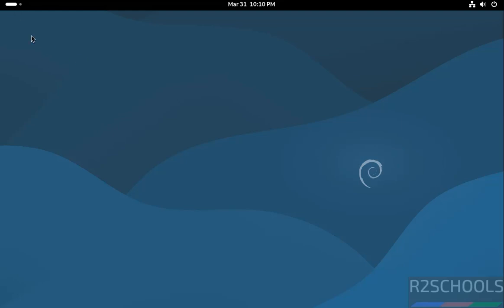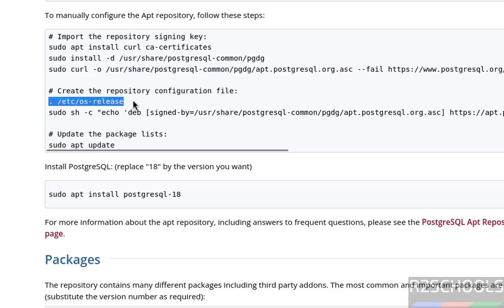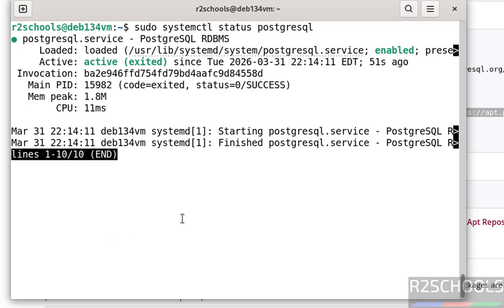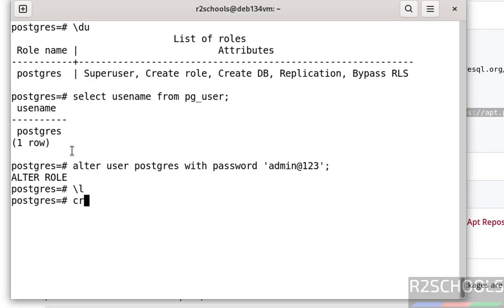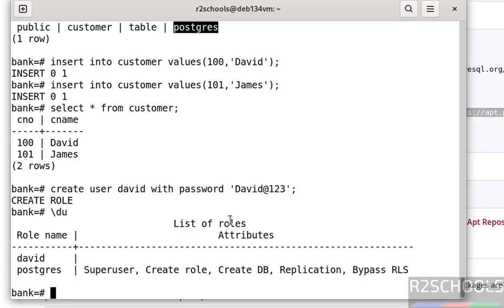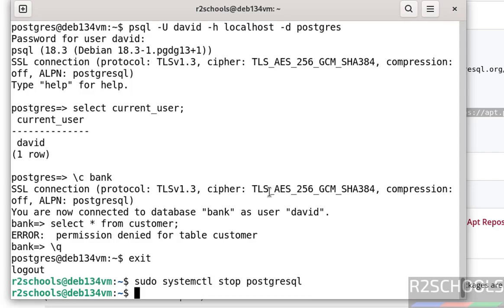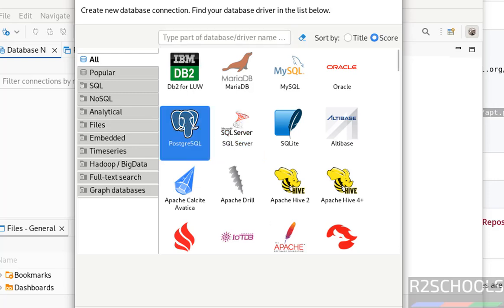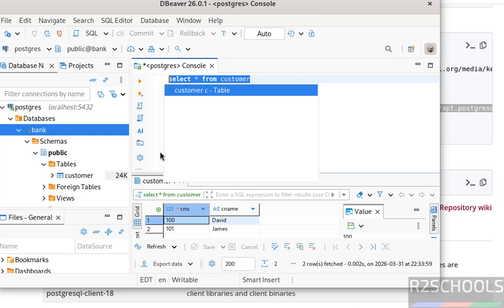How to Install & Configure PostgreSQL 18.3 on Debian 13.4 – COMPLETE Guide!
Want to set up PostgreSQL 18.3 on Debian 13.4 quickly and without errors? 🐧💻 This step-by-step tutorial will walk you through the full installation and configuration process — perfect for beginners and professionals!

In this video, you’ll learn:
✔️ How to install PostgreSQL 18.3 on Debian Linux 13.4
✔️ Add official PostgreSQL repository
✔️ Start & enable PostgreSQL service
✔️ Create users & databases
✔️ Configure authentication (pg_hba.conf)
✔️ Allow remote connections
✔️ Fix common PostgreSQL errors on Debia